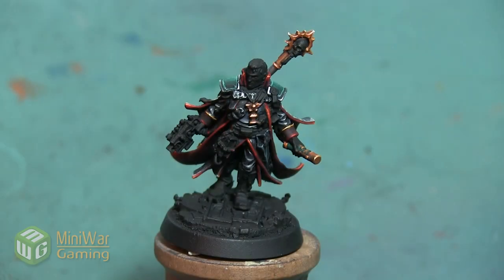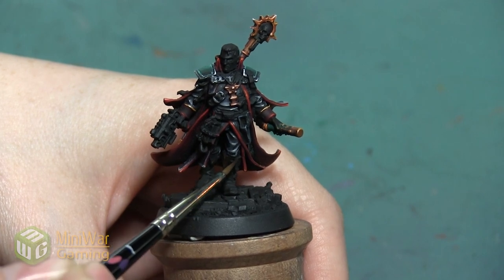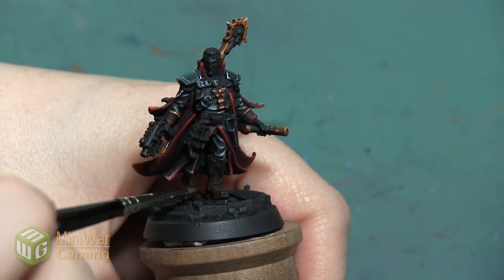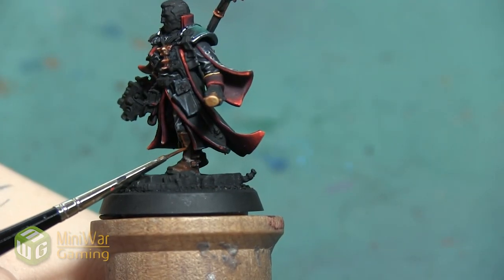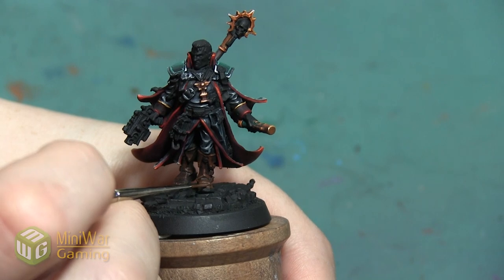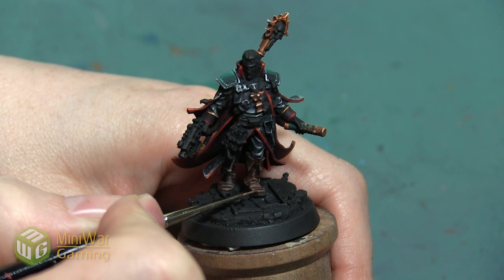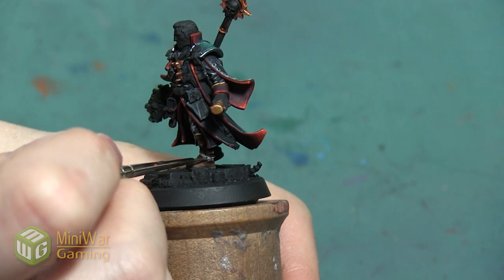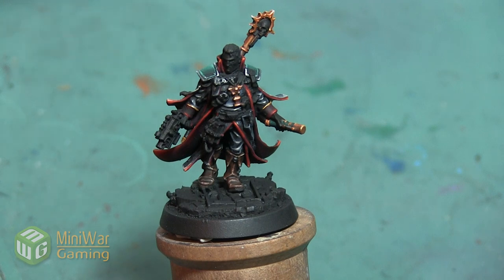How To: Paint Eisenhorn's Boots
In this video Janene shows you how to paint brown leather boots on Inquisitor Eisenhorn.